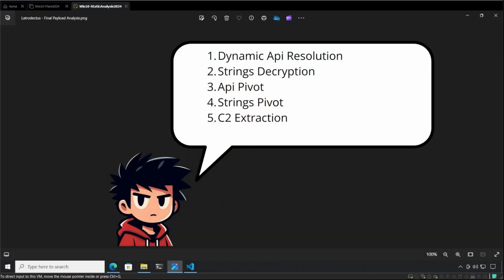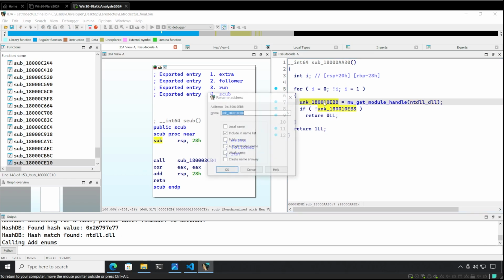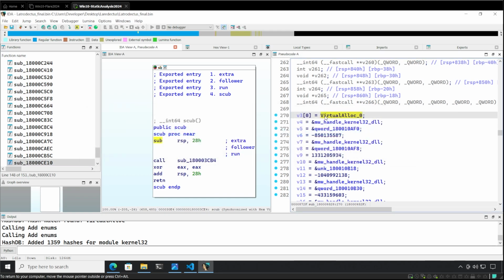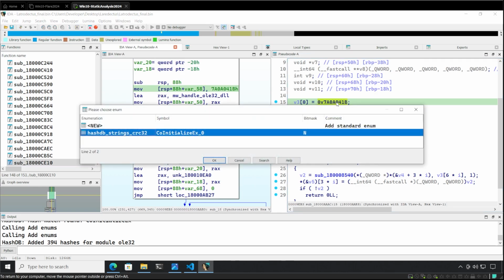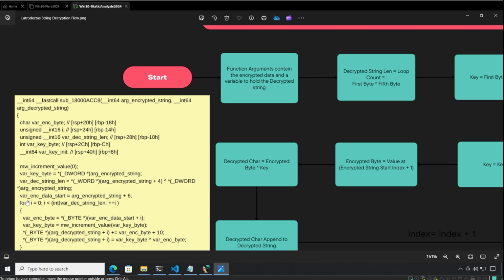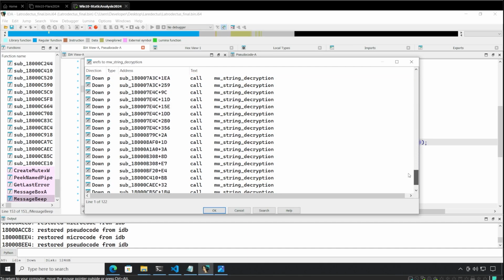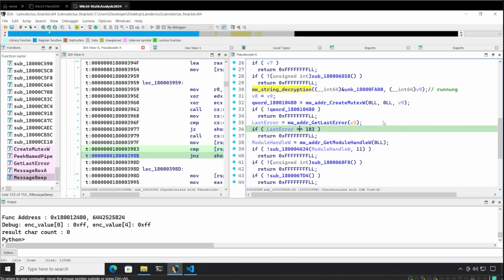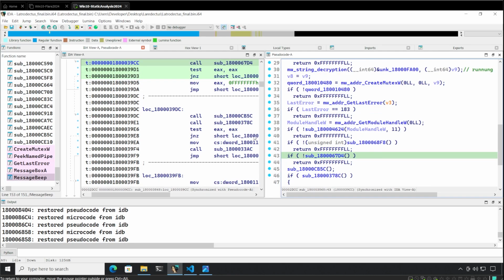Latrodectus - Malware Analysis Part 2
This is part 2 of the analysis of the Latrodectus Malware. In this video we will look at the final payload.

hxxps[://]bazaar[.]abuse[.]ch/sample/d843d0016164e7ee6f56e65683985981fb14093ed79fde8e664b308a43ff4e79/